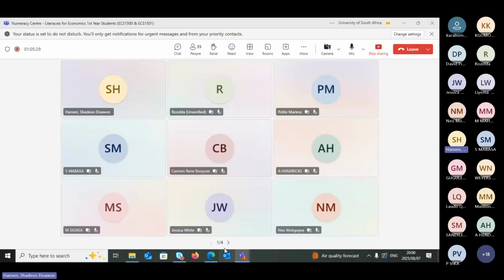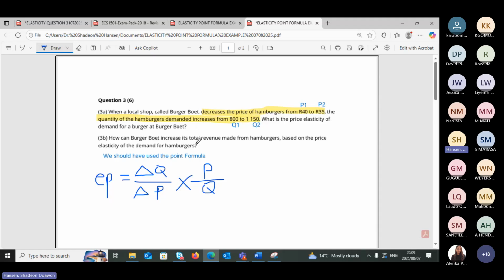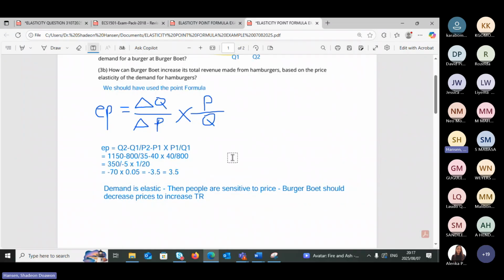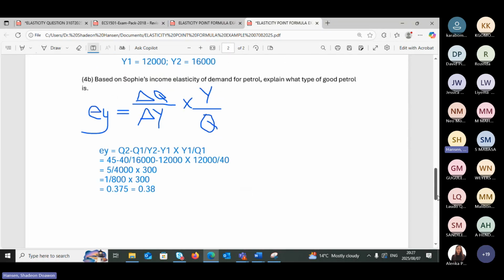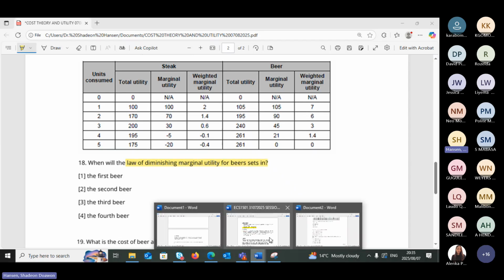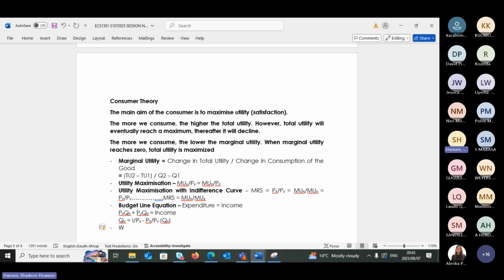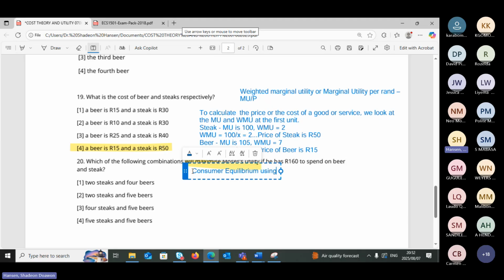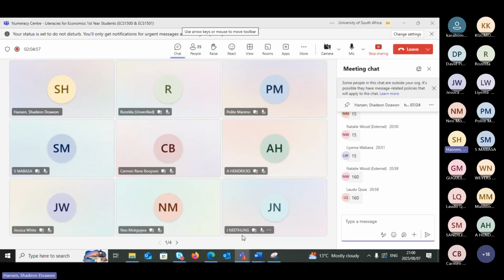07 August 2025_Literacies for Economics 1st Year Students ECS1500 & ECS1501